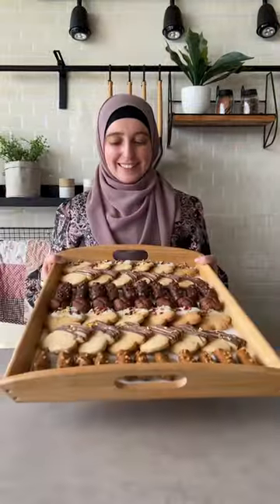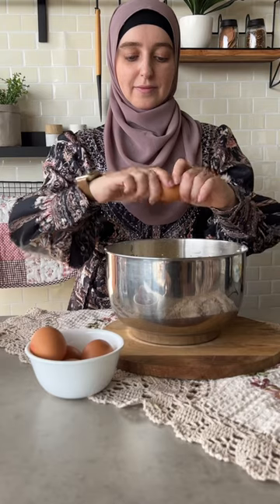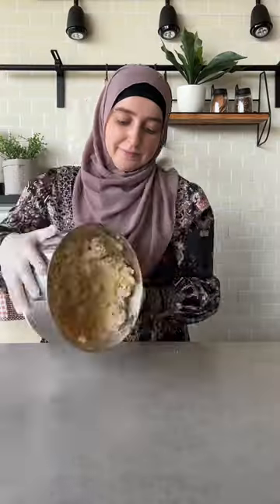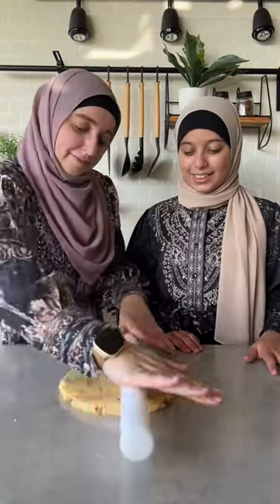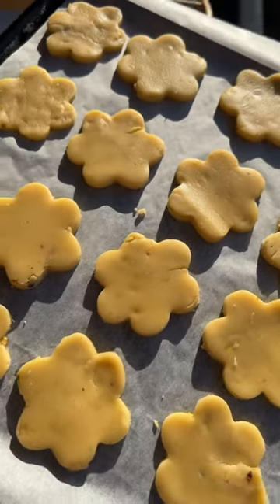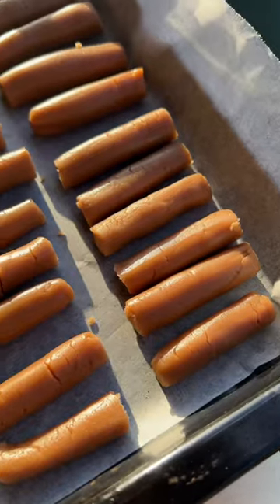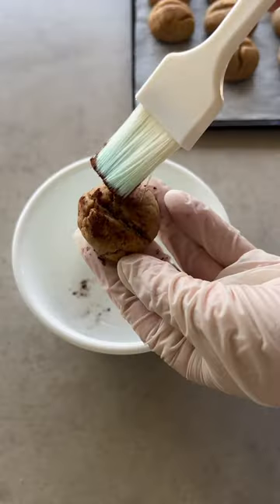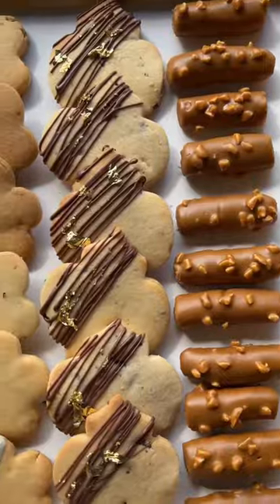1 dough 5 biscuits! Very easy recipe for Eid biscuits/ cookies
1 dough - 5 biscuits!

These are so easy to make and will have everyone going back to seconds and thirds! 🙌🏻🙌🏻

Find the full recipe below (adapted from @kookmutsjes - thanks for the inspiration! 🥰)

Ingredients:
600g butter
2 2/3 cups icing sugar
1/2 tsp salt
3 eggs
3/4 tsp vanilla
3 tsp baking powder
9 cups flour

Garnish options:
Milk Chocolate, edible gold, white chocolate, pistachio paste, pistachios, edible rose petals, biscoff, granulated nuts, cocoa powder

Choc chip ones - add 1/4 cup choc chips
Lemon pistachio- 1 tbsp lemon rind and 1 tbsp crushed pistachios
Chocolate cookie - 1 tbsp cocoa powder
Coffee biscuits - 2 tsp finely ground coffee (I used the inside of the coffee pod) and could also add 1-2 tsp cocoa powder to make it mocha flavoured

Bake in the oven at 180°C for 10-12 mins

Tag someone who should make these for you! ❤️